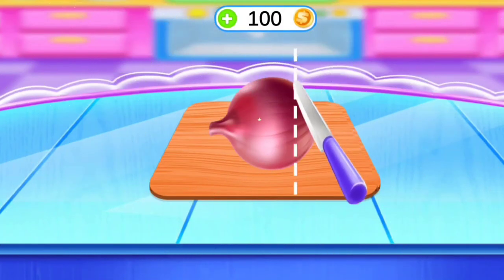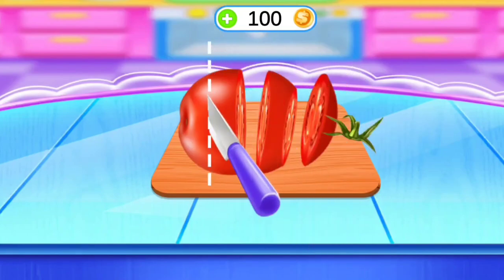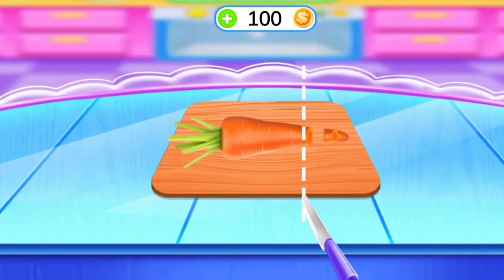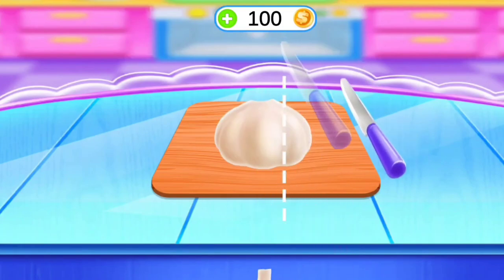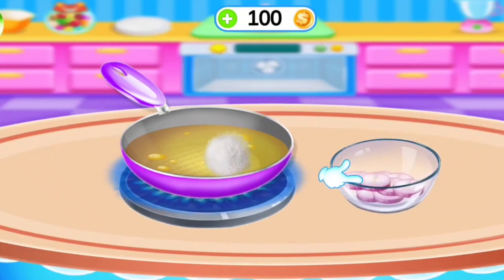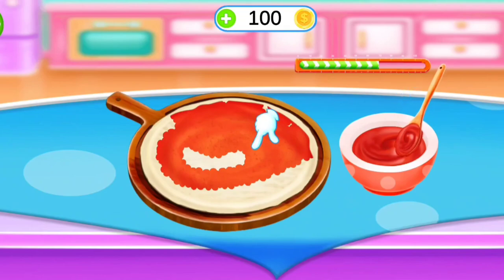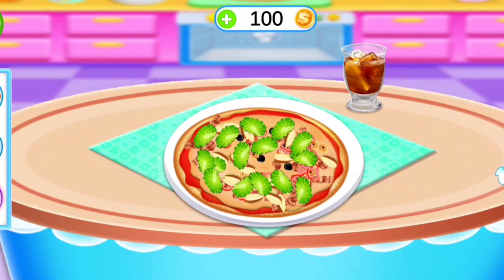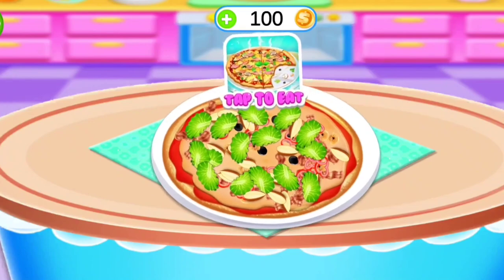Membuat Pizza, Game Memasak Anak-anak, By ; Creative Bee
game memasak Anak-anak, tutorial membuat Pizza